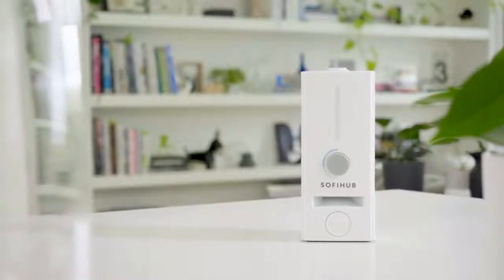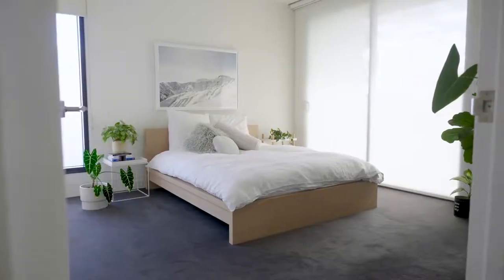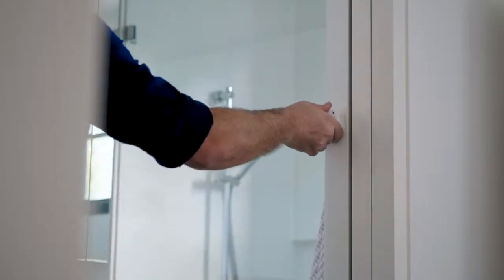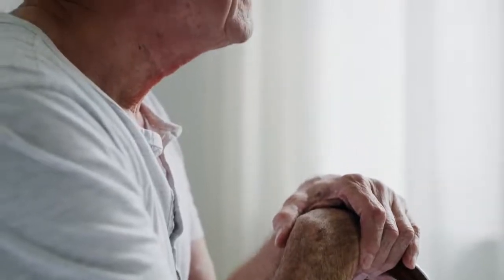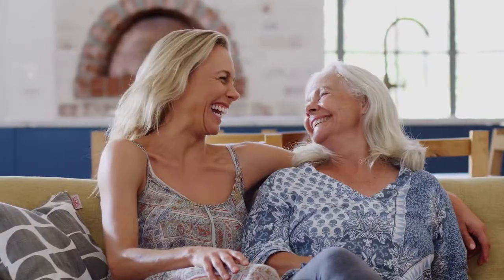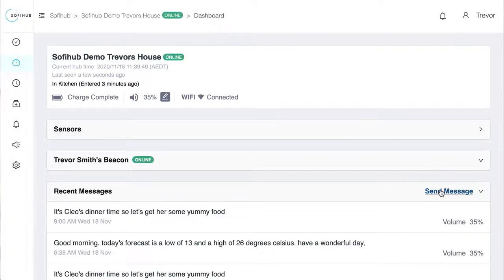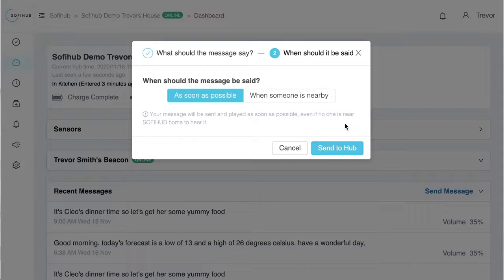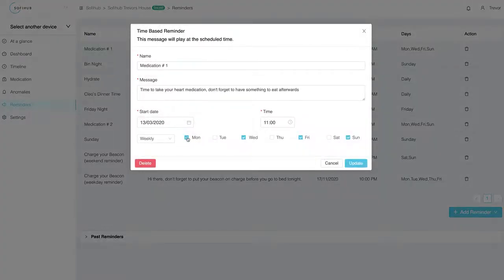TEQ-Home Alarm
TEQ-Home Alarm powered by SOFIHUB has been developed for a single person home and provides greetings, reminders and alerts. The unique intuitive technology assists in visualising behaviours and then raises an alert when behaviours are different.